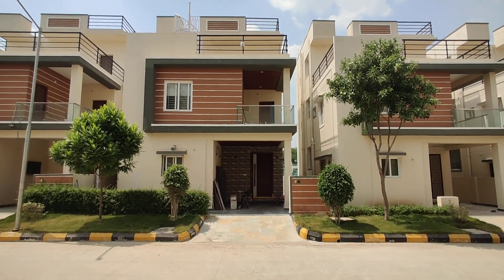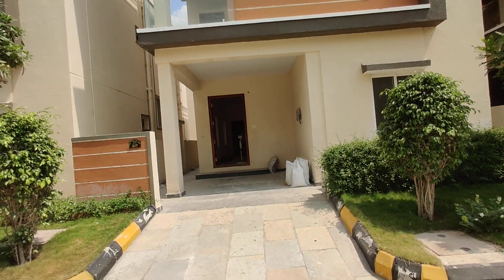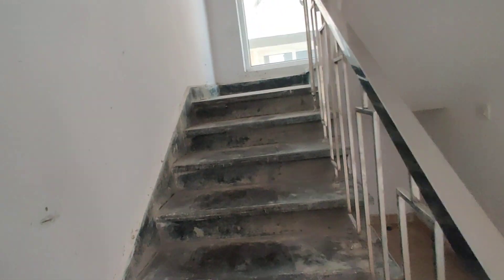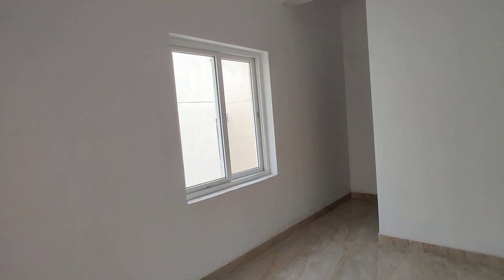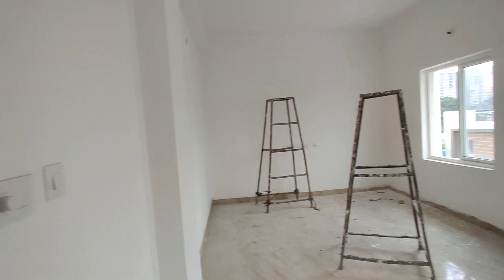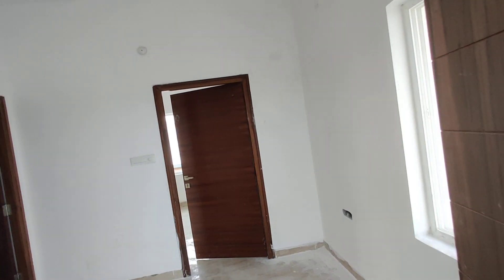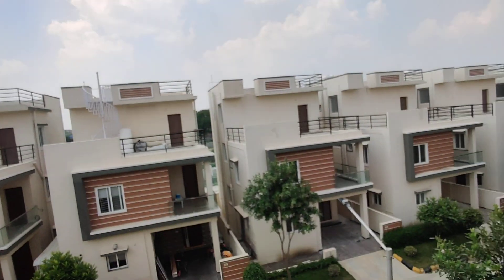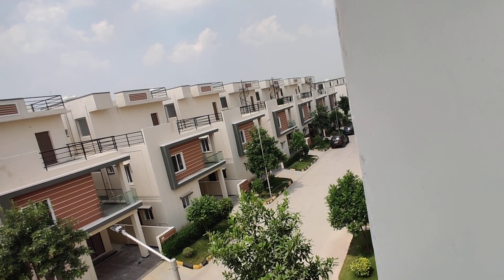4BHK BUNGALOW FOR SALE IN HYDERABAD VELIMELA 📞 | HOUSE FOR SALE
Rb-11